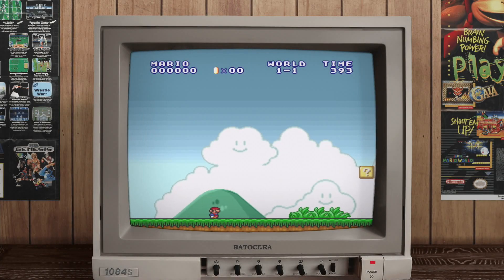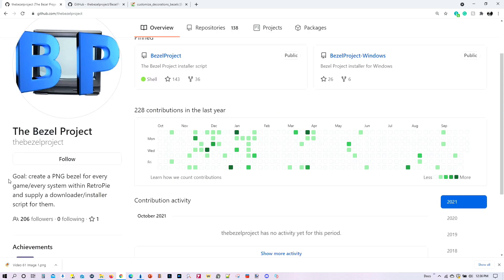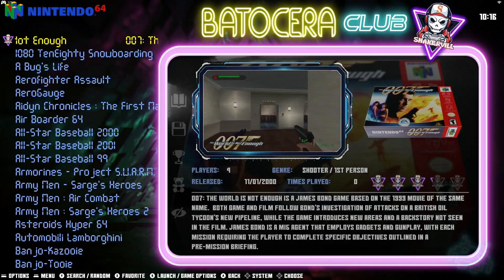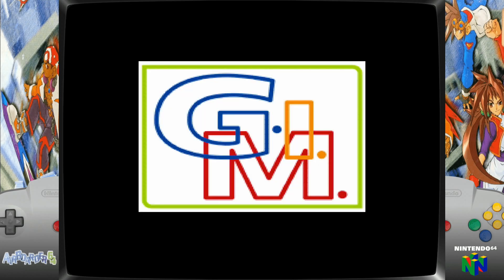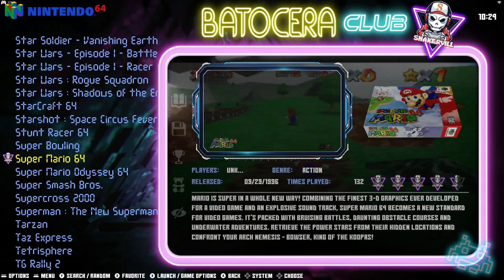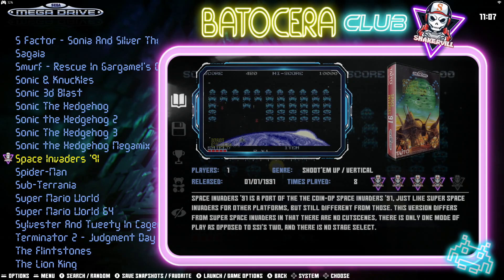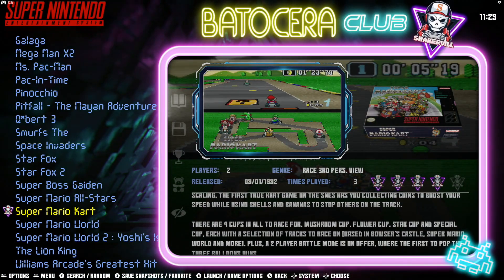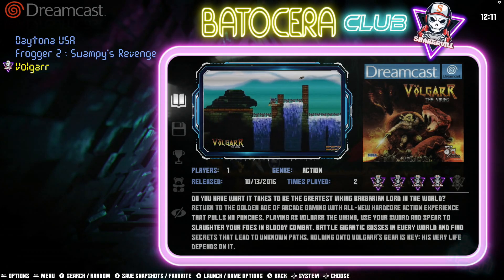How to Install Bezels in Batocera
This tutorial will teach you how to install and configure bezels from The Bezel Project in Batocera.